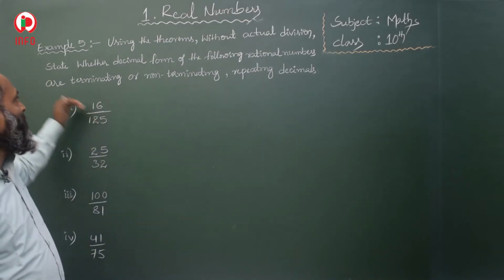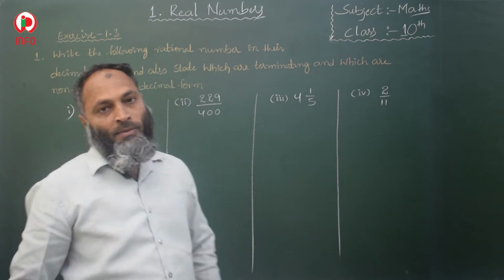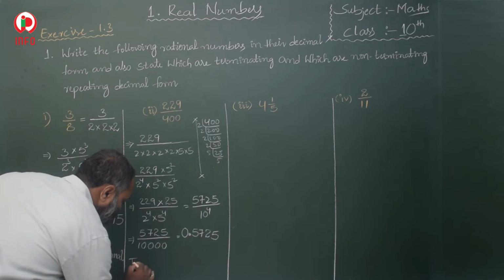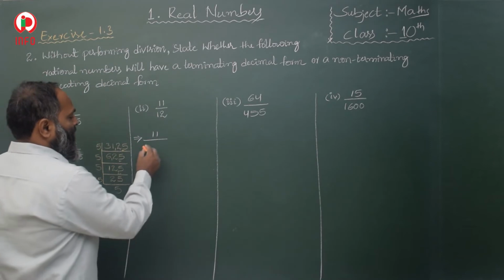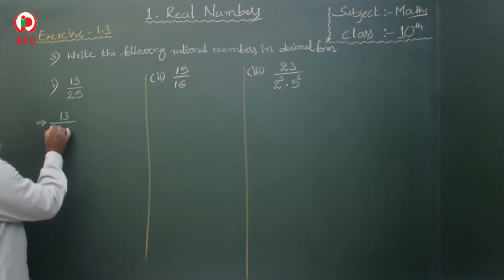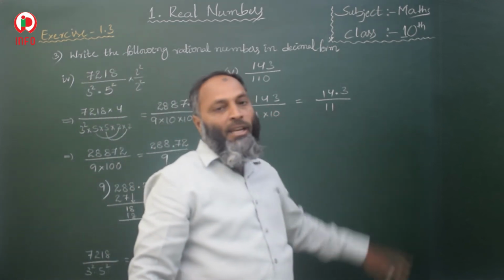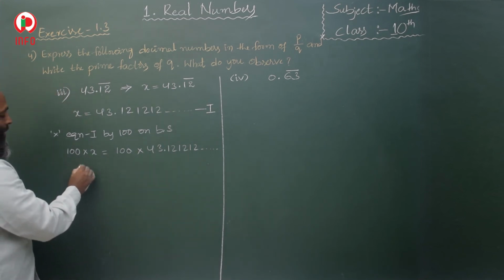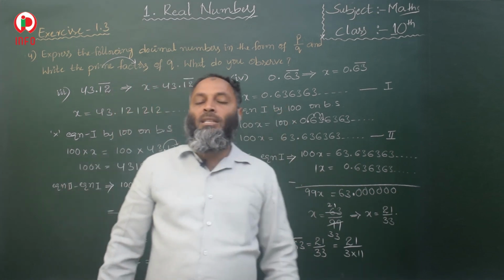1 Real numbers part 6 c 10